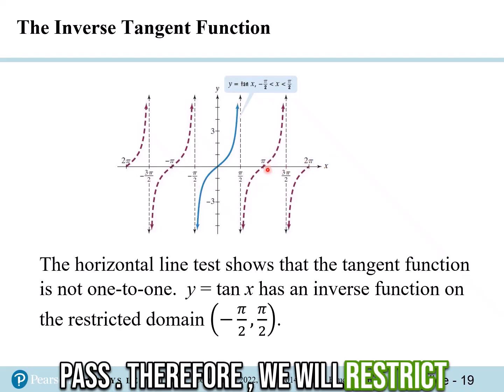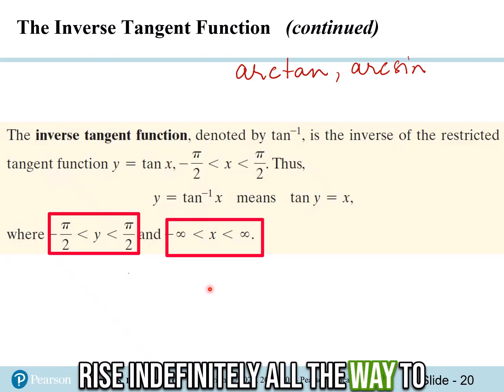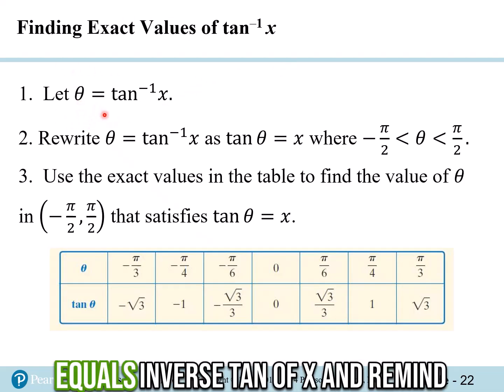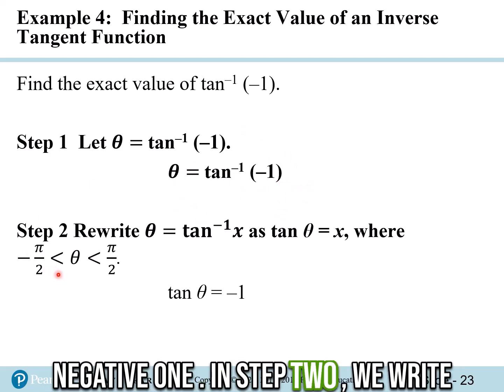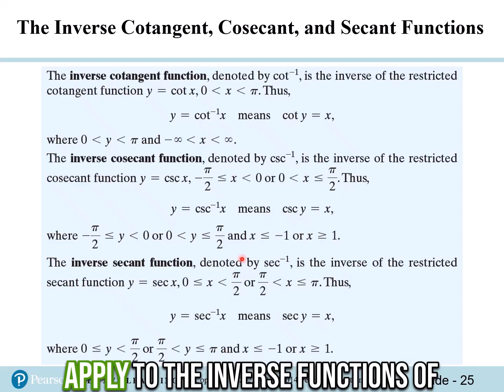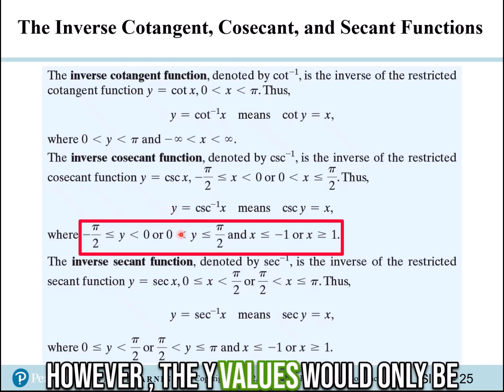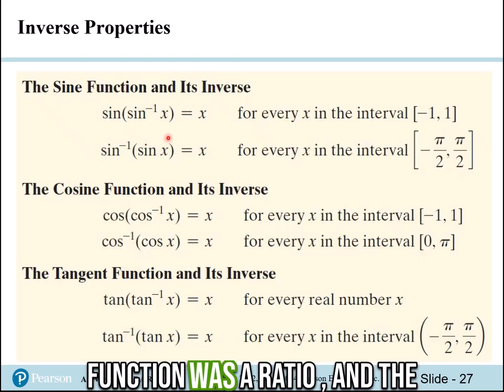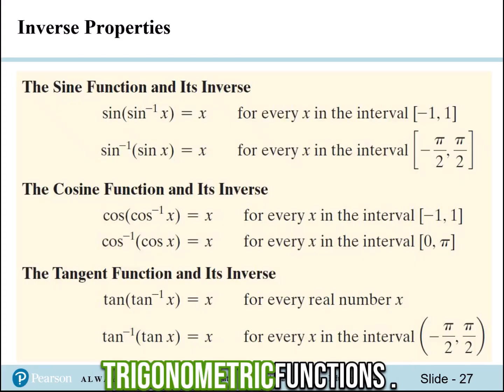Ch4.7 Inverse Trigonometric (Tangent & Other) Functions